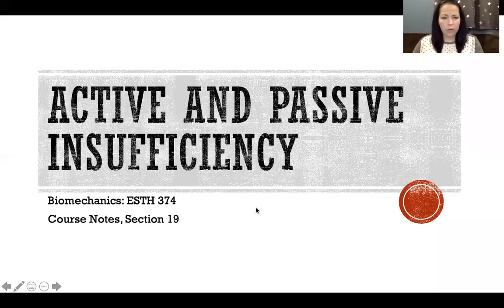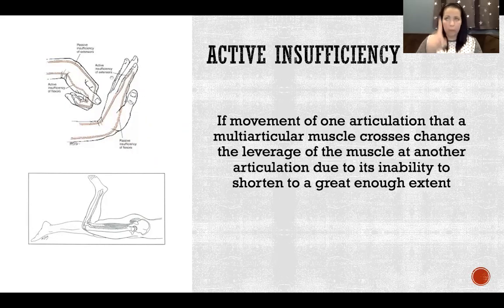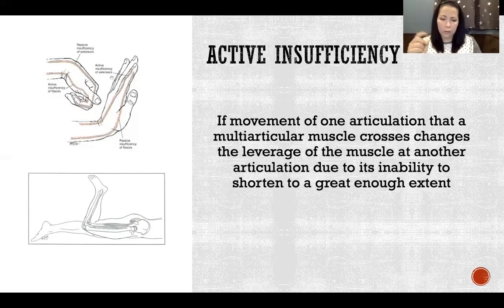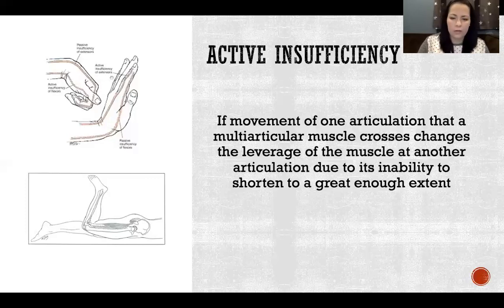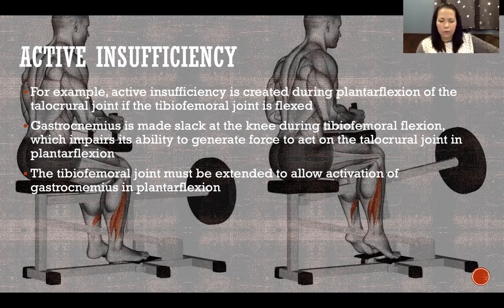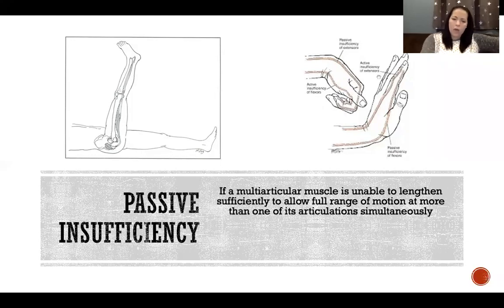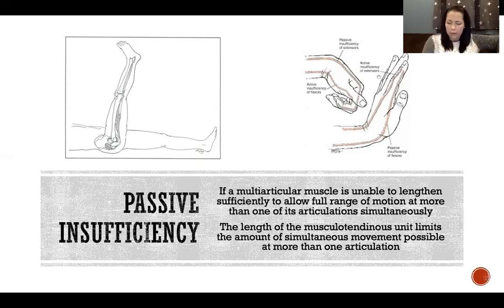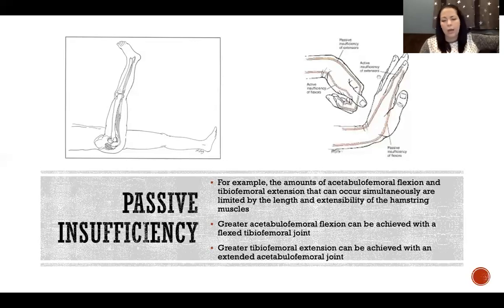Active and Passive Insufficiency - Biomechanics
Active and Passive Insufficiency - Biomechanics: Kinesiology, Active insufficiency, Passive insufficiency, Biarticular muscle, Multiarticular muscle, Uniarticular muscle, Disadvantage